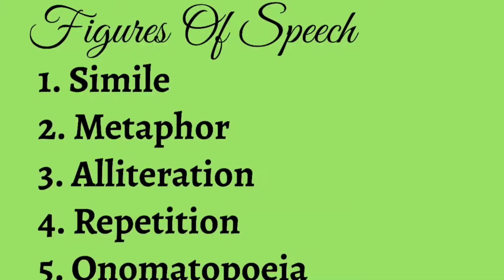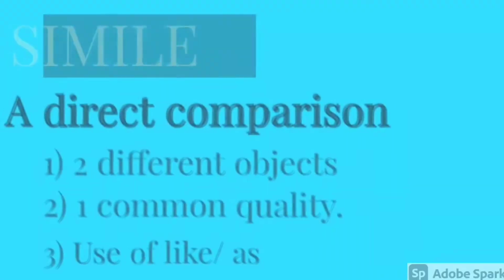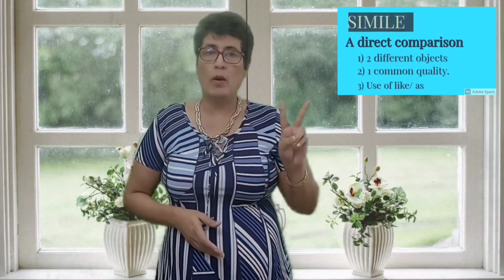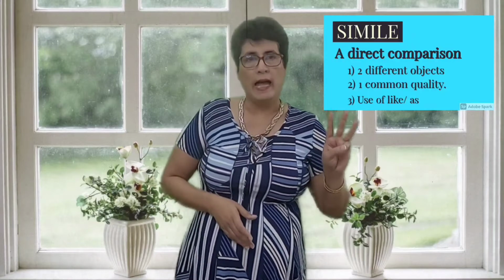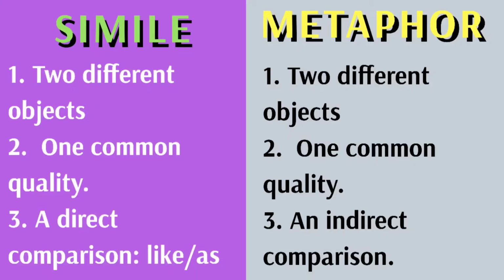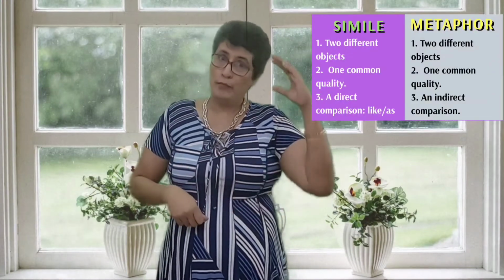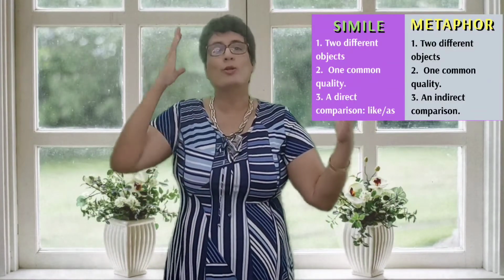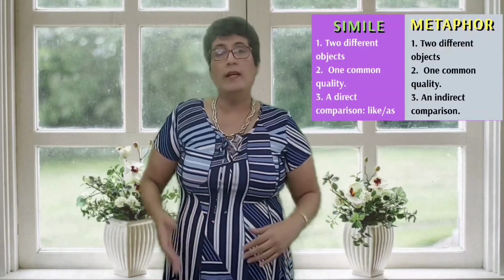Figures of Speech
Figures of Speech are poetic devices. The figures of speech that are taught in this video are Simile, Metaphor, Alliteration, Repetition and Onomatopoeia.

Applying a figure of speech to the line in the poem displays comprehension of the device.

I hope your understanding of the figure of speach is clearer than before.

CreditsMusic: Moon Bay
Musician: Dural